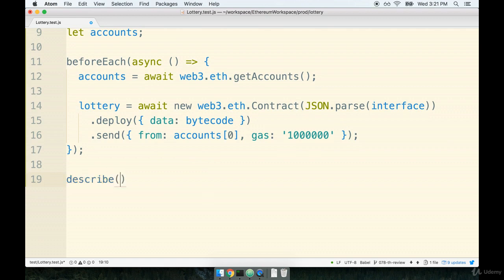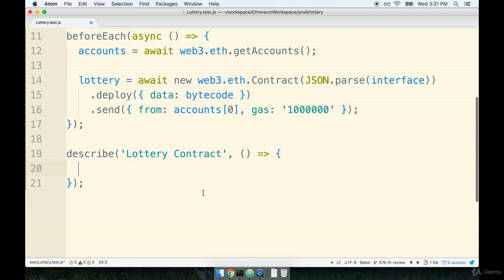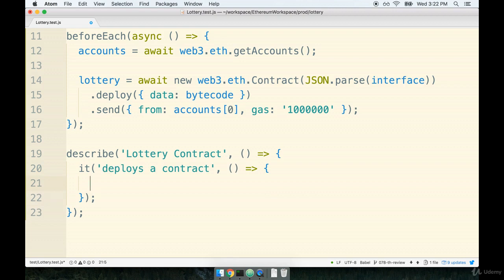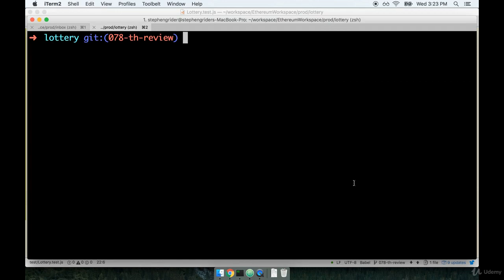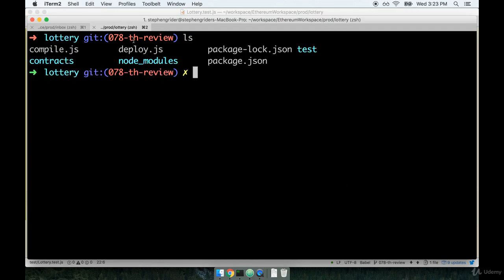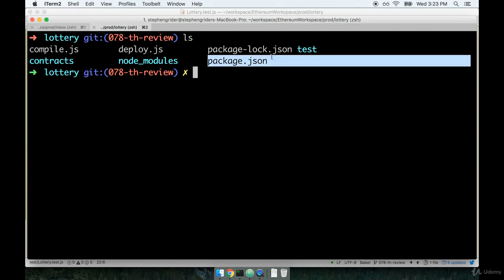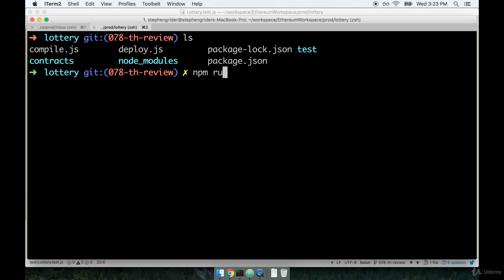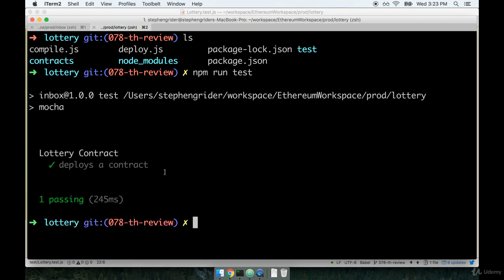Asserting Deployment -- 23